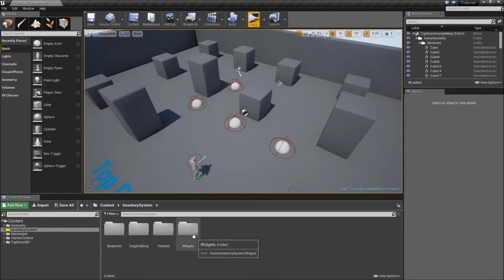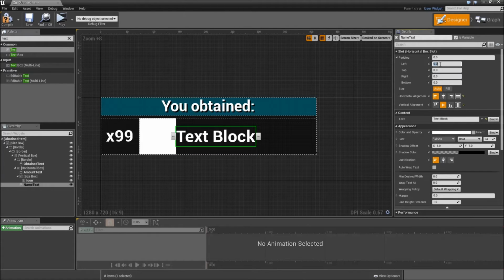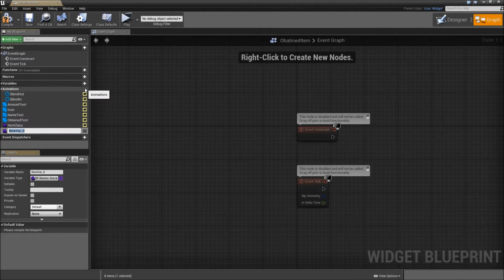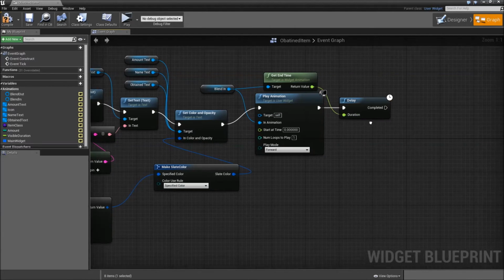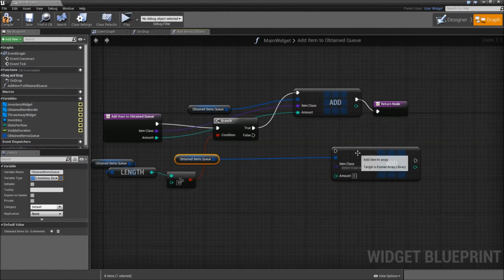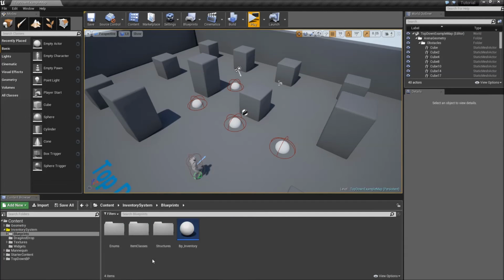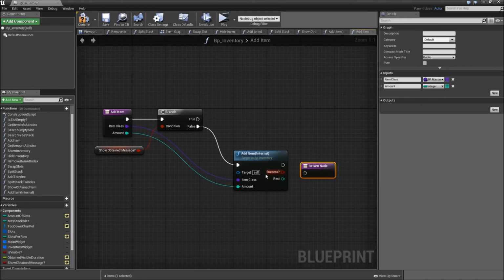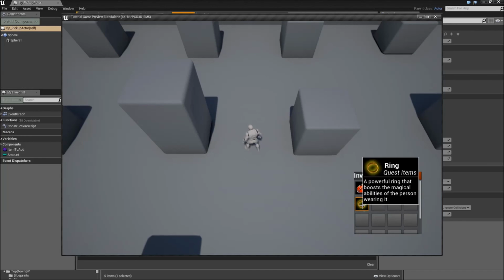[Eng] Slot-based Inventory System: Adding Obtain Notifications #014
After 13 videos, the player still receives no feedback when he picks up an item. In this video we will change that by creating a notification widget and updating our add item function in the inventory class. Also we take a look at animations in UMG in order to make our notification look more interesting.